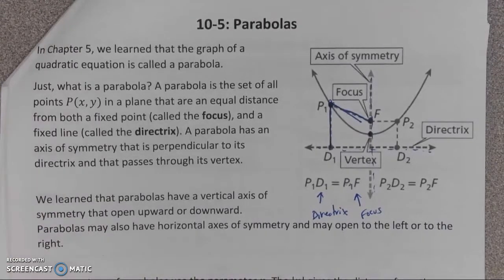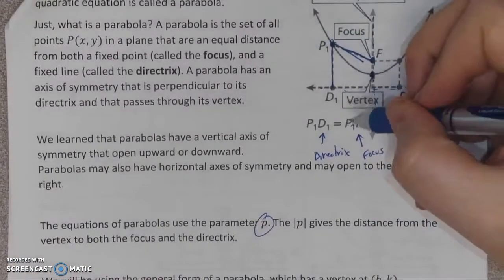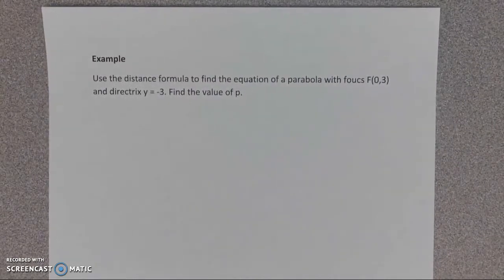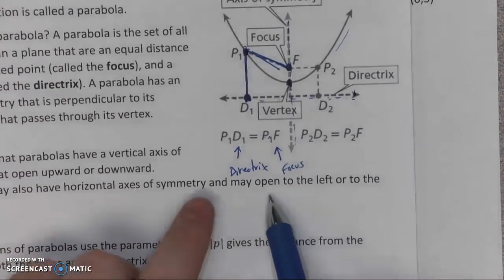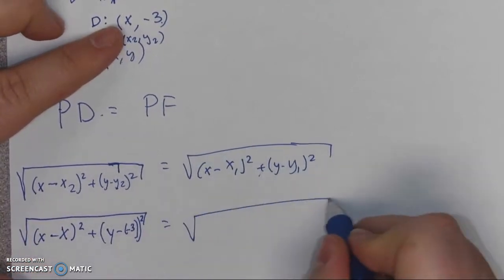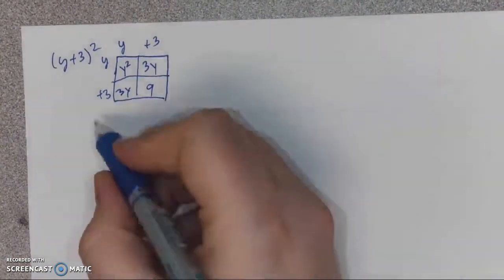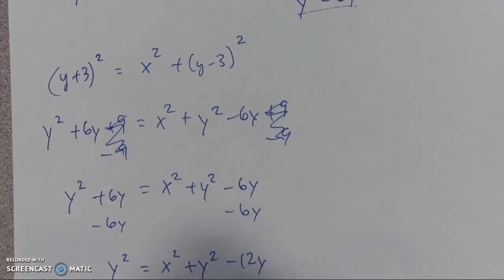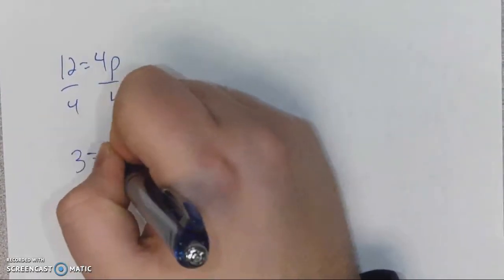Notes Section 10-5 (Parabolas using Distance Formula)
Equations of parabolas using distance formula